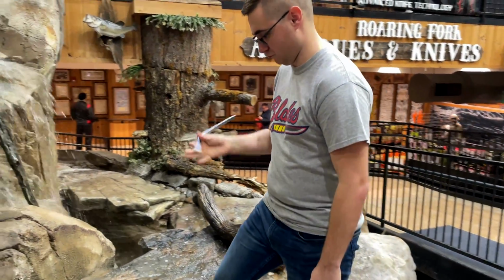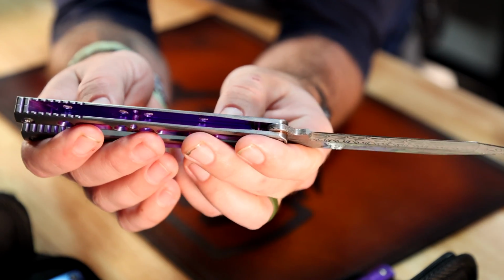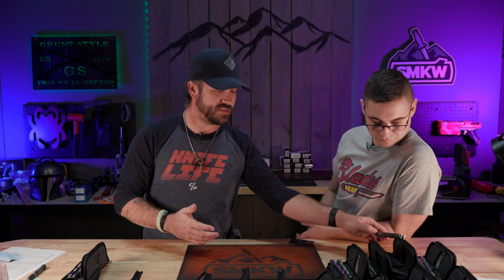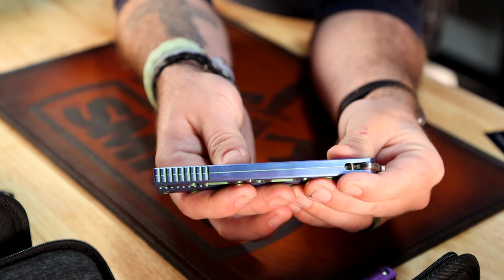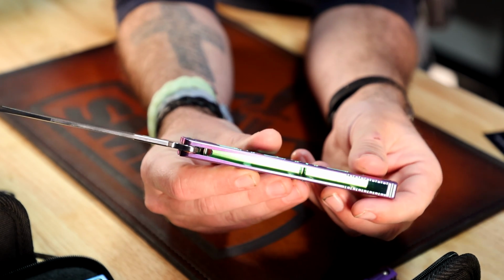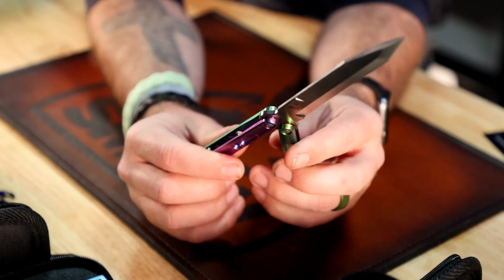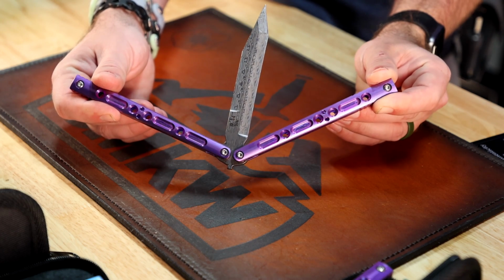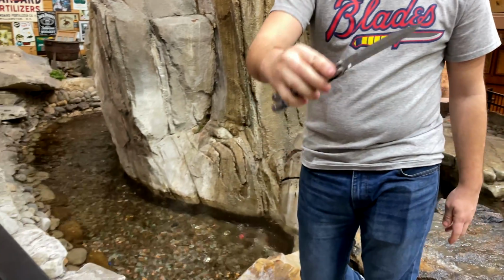Butterfly Knife Design By Balisong Champion Corbin Lovins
The Lovins Customs Strix Butterfly Knife is Designed by Corbin Lovins, a Champion Balisong Flipper. Check out this butterfly designed knife made for flippers designed by a flipper and ready for competition.